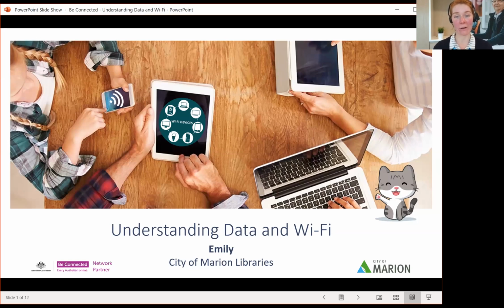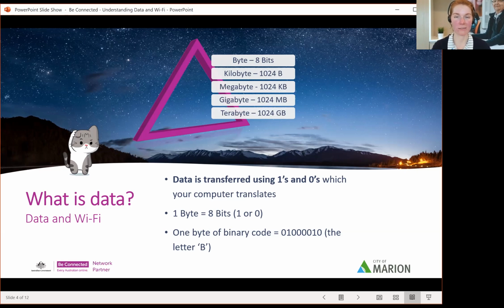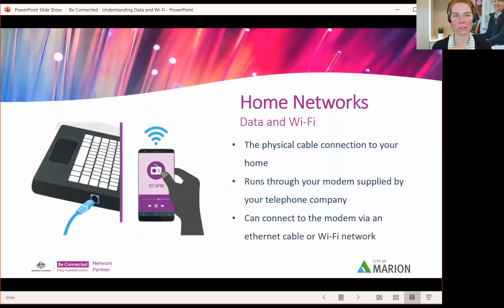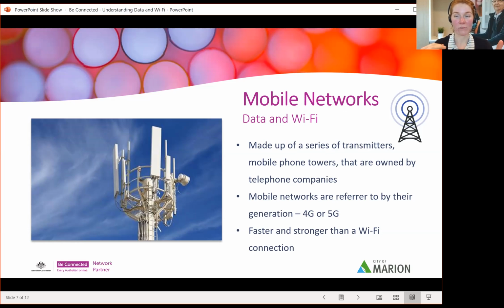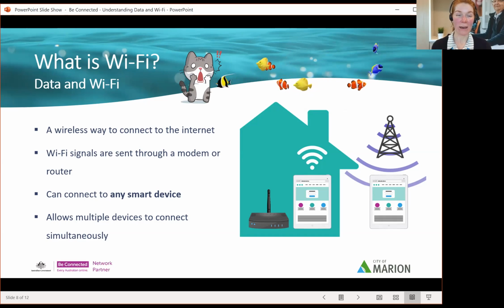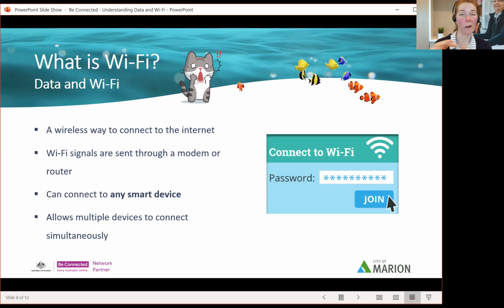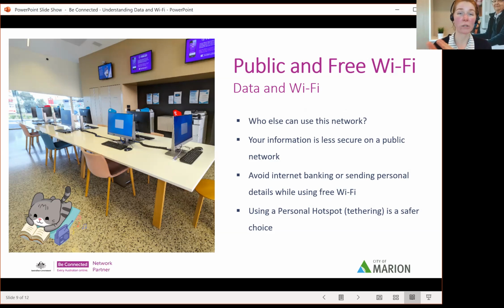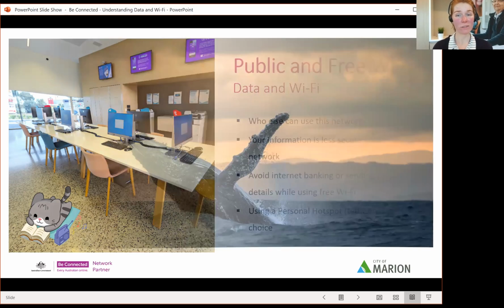Be Connected: Understanding Data & Wi-Fi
Learn everything you need to know about mobile data and Wi-Fi networks – what they are and why we use them.

This webinar is delivered by the City of Marion as a Be Connected Network Partner. Be Connected is a free Australian Government initiative helping you to get the most out of going online.